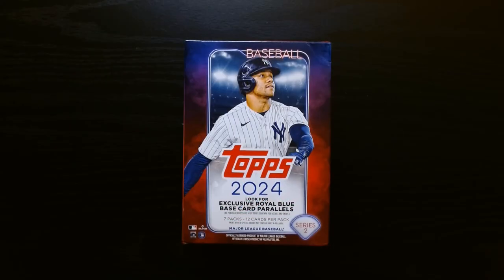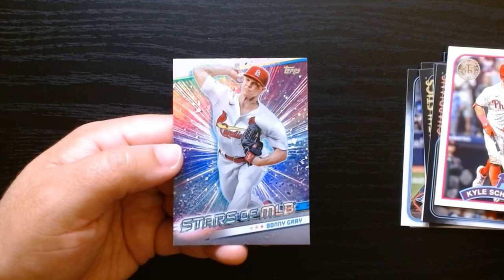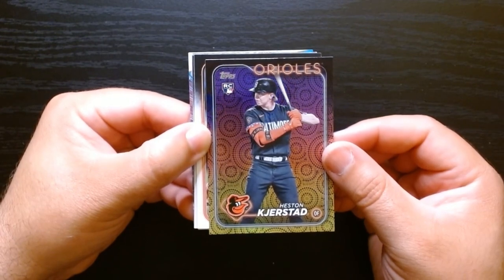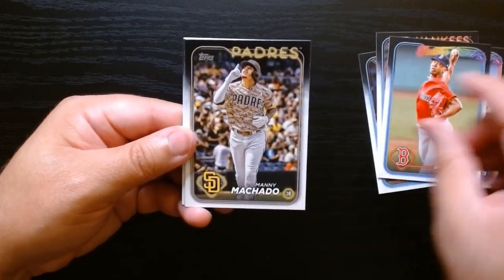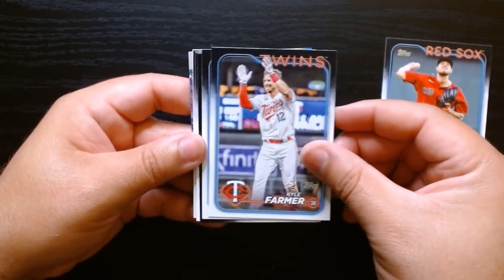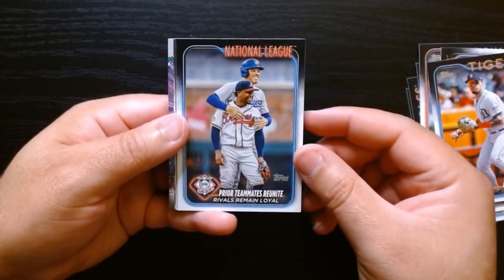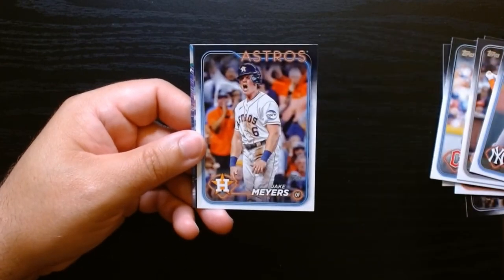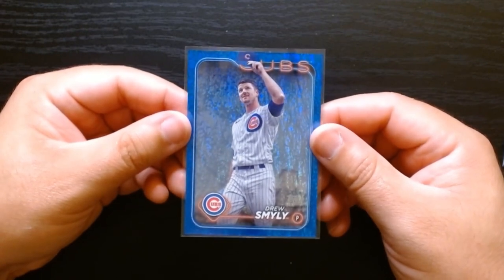2024 Topps Series 2 Baseball Blaster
We giving Series 2 Baseball another shot and this time it goes much better than the last.

I ripped three hangers last time and got absolutely nothing to show for it. This time we even got a numbered card in this blaster.